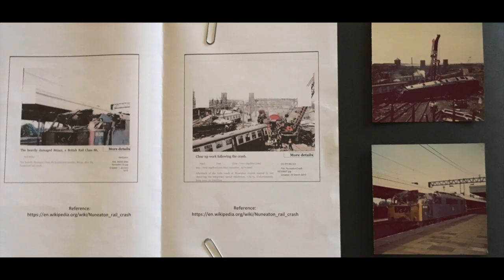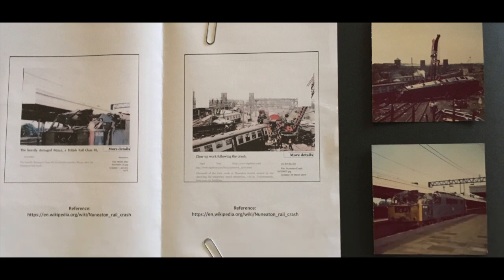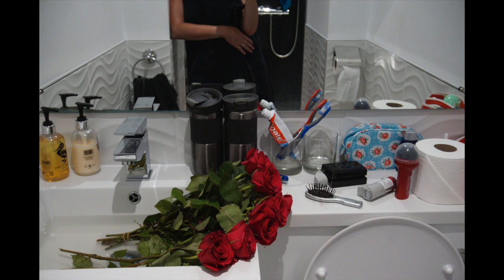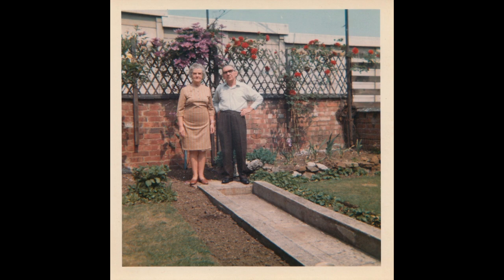TW OP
T. Williams Oral Presentation Submission.. Surfaces and Strategies. MA Photography. Falmouth University